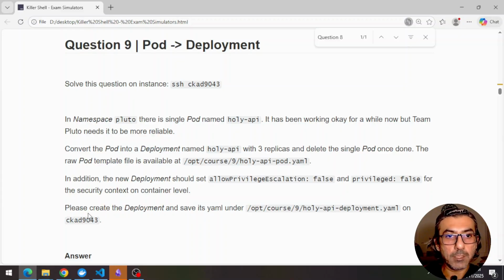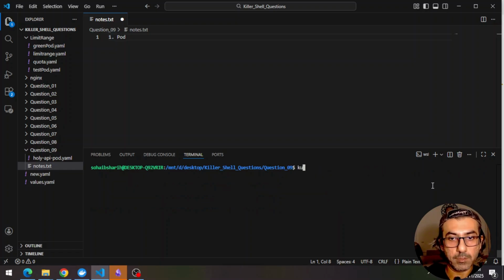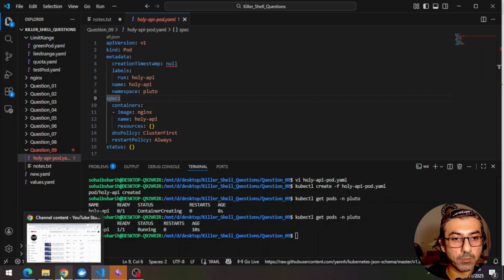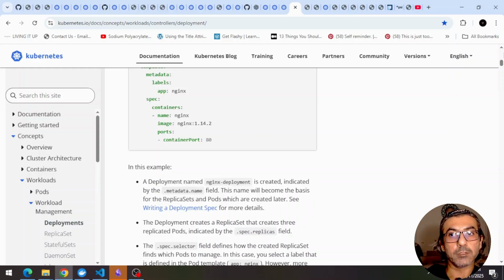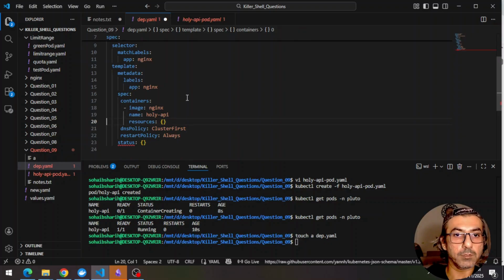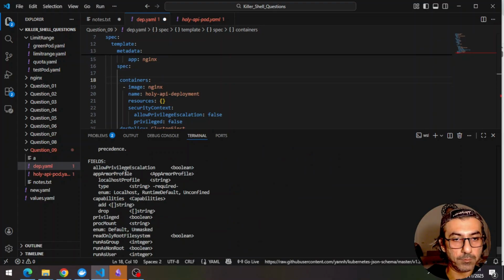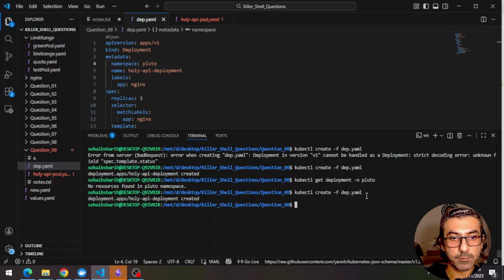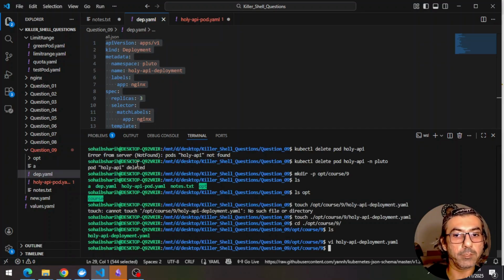Kubernetes CKAD Practice Scenarios | Deployment and Pods - Reconstructing Questions | Question No. 9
LEARN BY RECONSTRUCTING A QUESTION
This video explains how to solve exam-style Kubernetes scenarios on your local system.
Practicing locally helps you understand how questions are structured and builds real troubleshooting skills — similar to what you’ll face in the CKAD exam.

Question No. 9 is about an existing pod and its yaml config file that needs to be used to configure a deployment using the specification of a pod and then saving it into a new file. In addition to this, it shows you how we need to deploy the deployment resource in a specific namespace. The entire experience of reconstructing the question helps you understand and learn more about the context. Below is a reference for Deployment page on kubernetes docs:

If you plan to take an official CNCF/Linux Foundation certification, you receive access to two complementary simulator sessions with your exam voucher:

Required Components for Kubernetes on Windows (Recommended Setup for Windows Users)

Windows 10/11 with WSL2 enabled
Ubuntu WSL distro installed (preferred)
Docker Desktop installed
Docker Desktop Kubernetes enabled
kubectl (Docker Desktop installs this automatically)
Optional but recommended: VS Code + Remote WSL extension

Note: This video teaches Kubernetes concepts and problem-solving methods useful for mainly CKAD preparation.